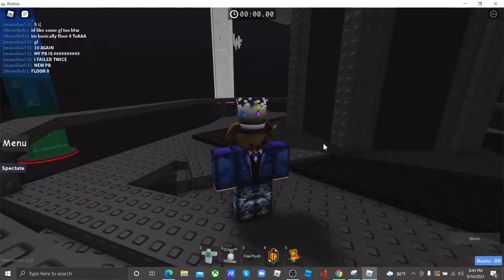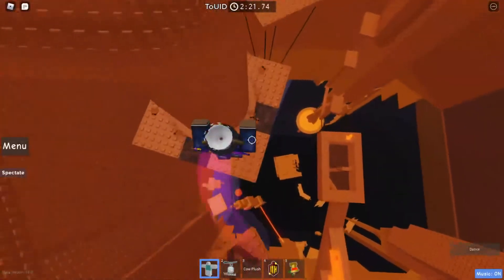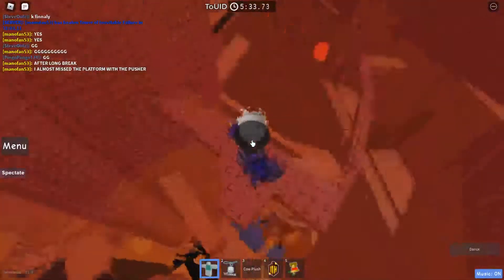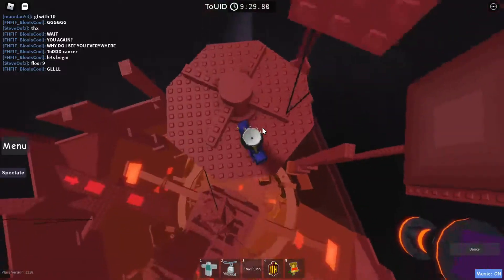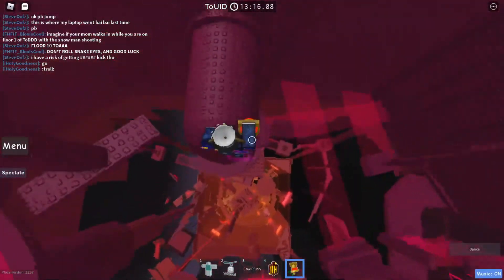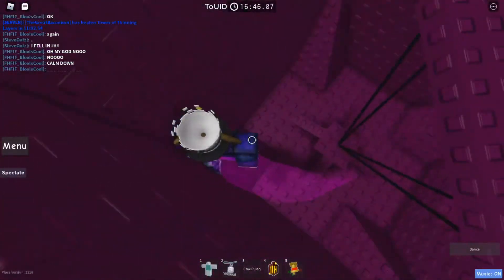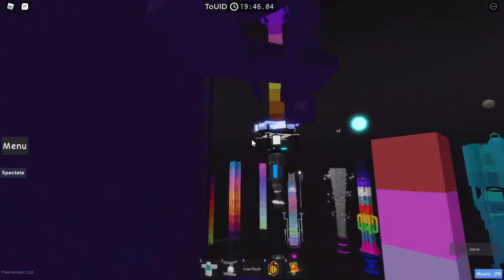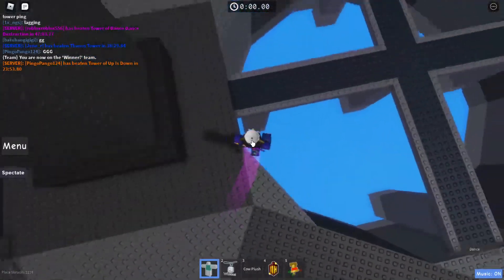Roblox | JToH | Tower of Up Is Down guide! (ToUID)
Hey guys PingPlayz here! Today I guided you through the Tower of Up is Down! This tower is in Zone 4 (Z4) of JToH !

Juke's Towers of Hell (JToH) formerly known as JToH is an obby styled game where you climb up towers. Juke's Towers of Hell has many popular players like candyman, ii_alert, imbadatnamingthings, logan_isl, ademiere, mathfacter360 and much  much more!